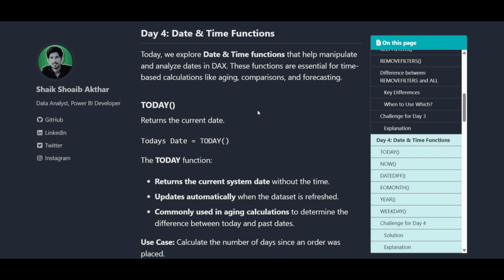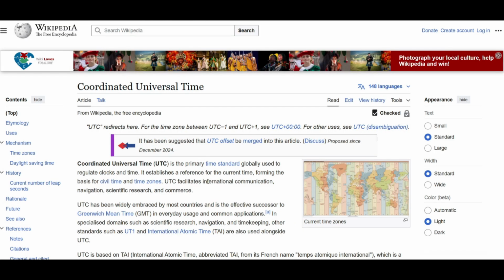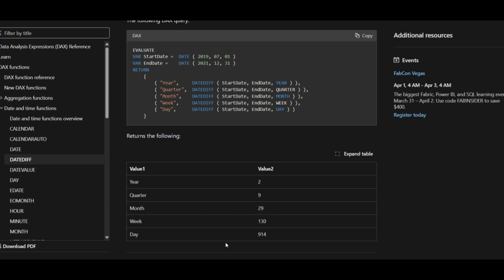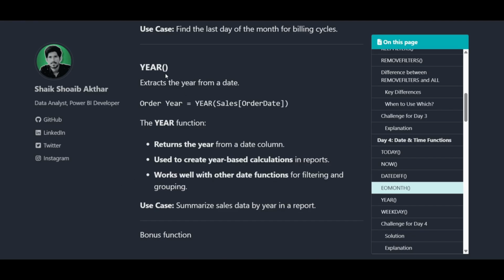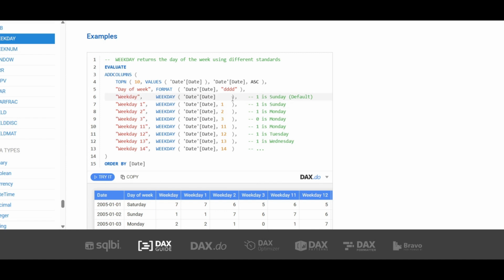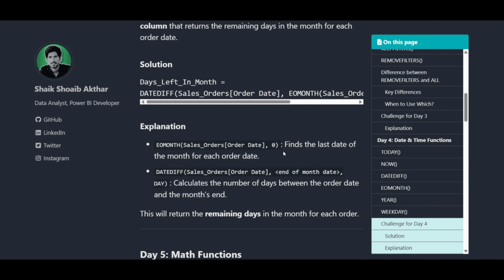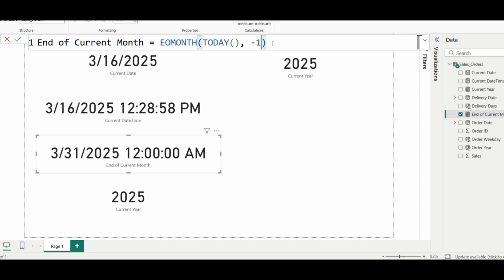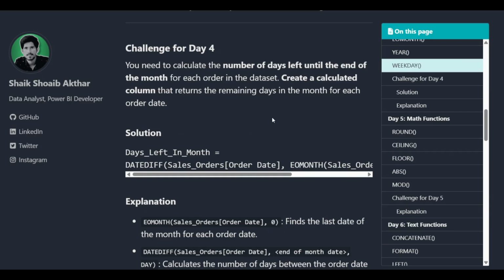Day 4 - Important Date and Time DAX Functions in Power BI | 15 Days of DAX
Welcome to Day 4 of the 15 Days of DAX Series! 🚀

In this video, we dive into Power BI's essential Date and Time DAX functions.
These functions are essential for time-based calculations like aging, comparisons, and forecasting.

📌 Functions Covered:
✅ TODAY() – Get the current date
✅ NOW() – Get the current date & time
✅ DATEDIFF() – Calculate difference between dates
✅ EOMONTH() – Find the last day of a month
✅ YEAR() – Extract the year from a date
✅ WEEKDAY() – Find the day of the week

💡 What You'll Learn:
✔️ How to create dynamic date-based calculations
✔️ Practical implementation using Power BI Desktop

By the end of this video, you'll know how to use these functions effectively in your Power BI reports!